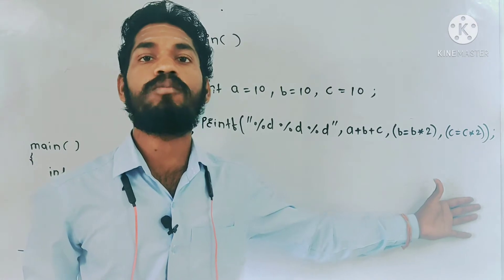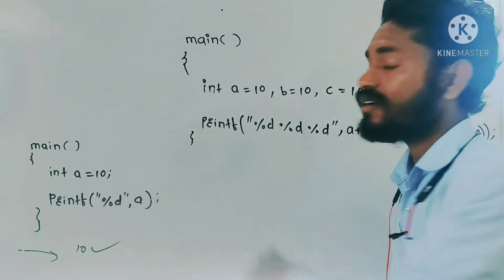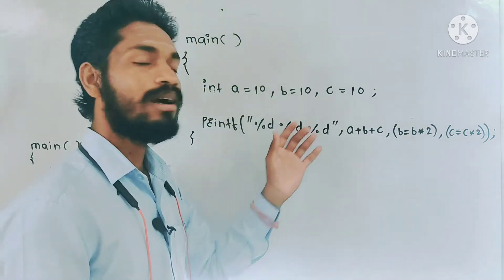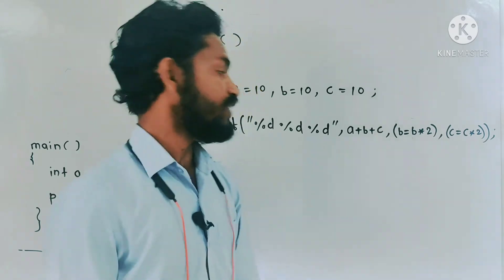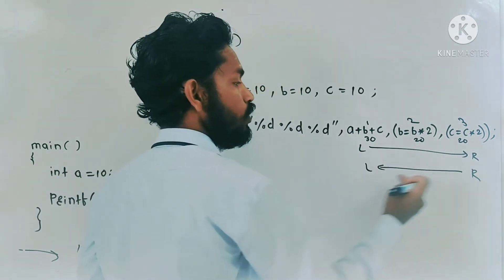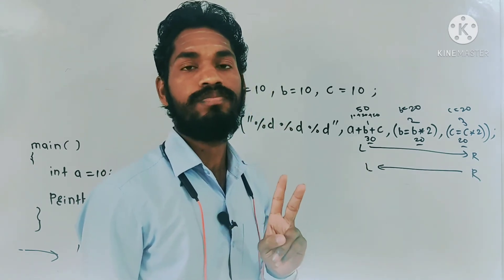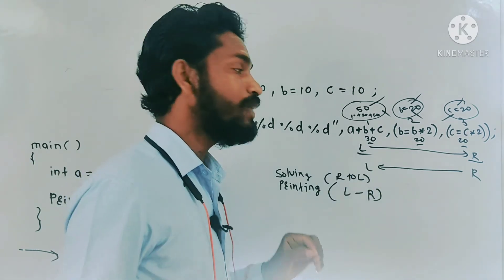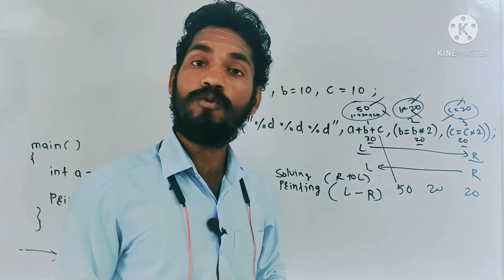C programming interview Q&A series... How printf function works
detailed analysis of printf function
interview question & answer discussion.

C MCQ
# C programming  mcq